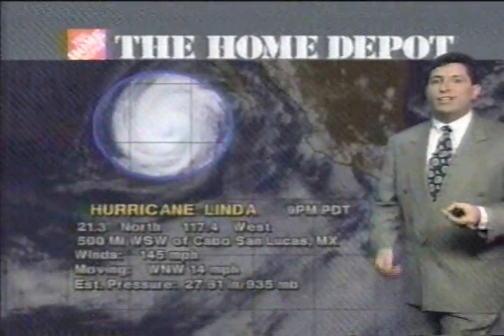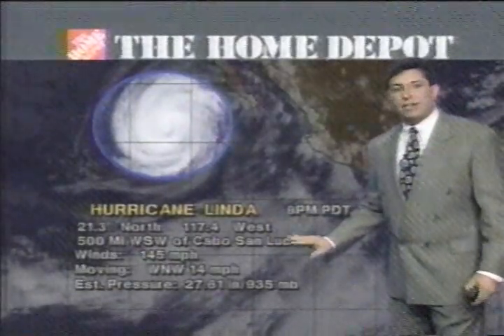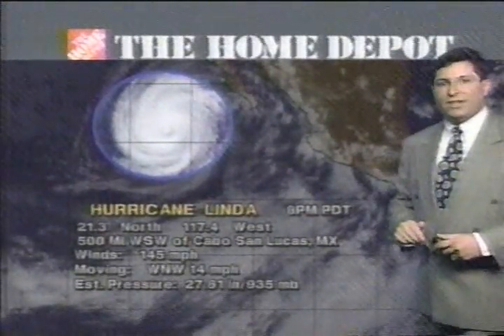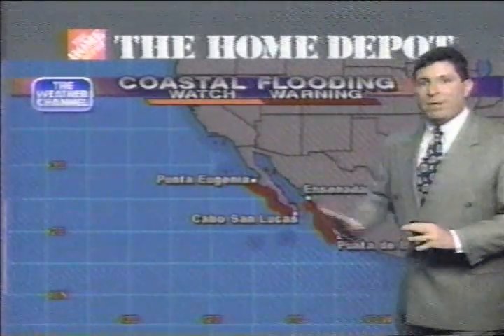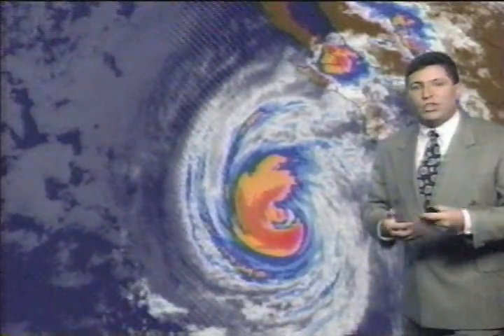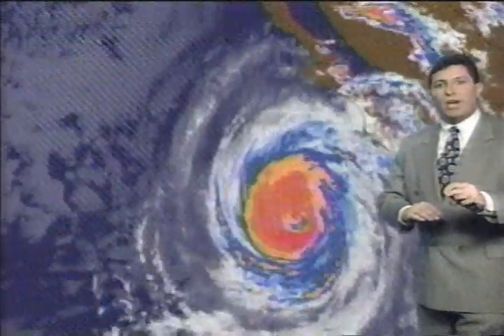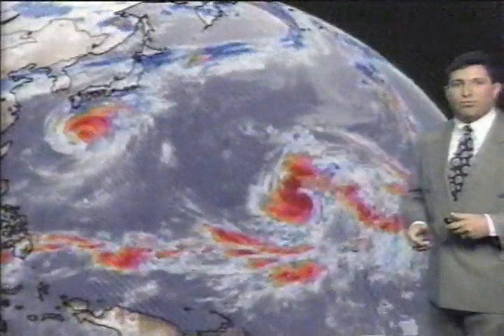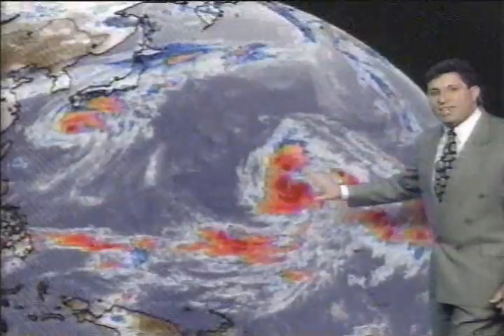Weather Channel clips, 1150 PM - 1154 PM Saturday September 13 1997 - Hurricanes Erika and Linda